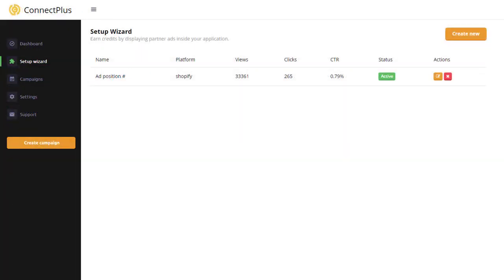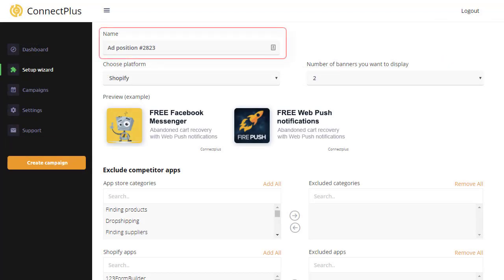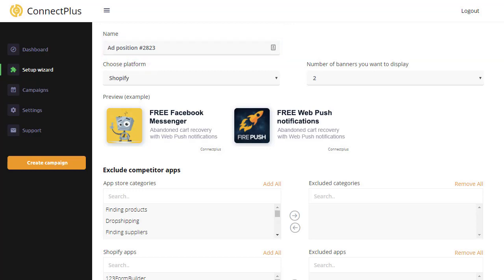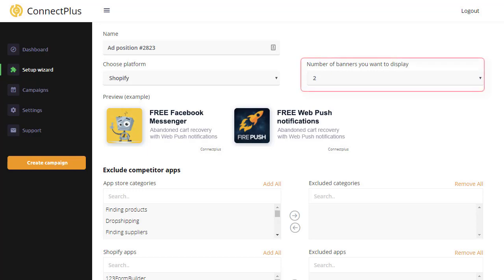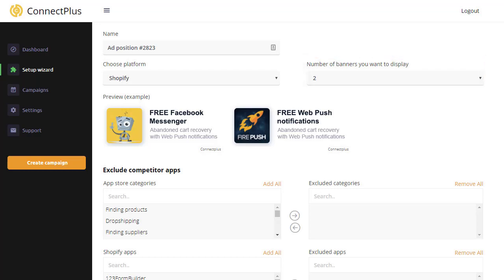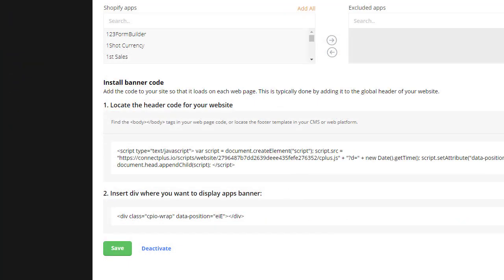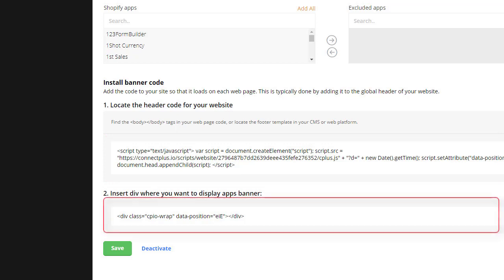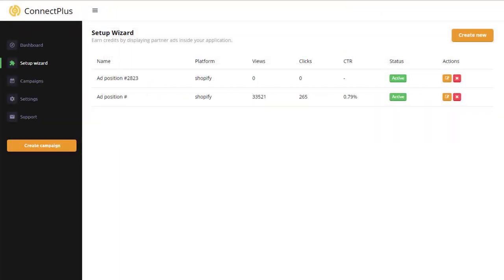How to set up your ConnectPlus account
ConnectPlus is a FREE advertising exchange platform designed especially for Shopify developers. In this short video tutorial, you’ll learn how to set up your ConnectPlus account properly, so that you can begin displaying ads from partnering developers within your own app.

This is the first step that you’ll need to take when using the platform - before you launch your first ad campaign to promote your own app. Watch step by step exactly how to create ad placements, how to choose the right platform for your app and how to exclude competitor ads from appearing within your own app. Then learn how to get partner ads to display within your app using a snippet of code generated in ConnectPlus.

Shopify experts and Shopify developers - if this is the first time you’ve heard of ConnectPlus, you can find out more about the platform It’s free to use and always will be!

Here you can create a number of ad banner placements which you can include within your app. Click on “Create new” at the top right of your screen to get started.

Give your ad placement a name, for example, “Your App Header” or “Your App Footer”, “Your App Left Side or Right Side” - wherever you want adverts to be displayed within your app. Only you can see this information, to help you identify where different ads are appearing.

When you’ve done that, choose the correct platform for your app. This part is crucial to get right, to ensure ads for your app get shown to the right people. For example, if you have a Magento app, you won’t want to show ads to Shopify customers.

If you have the same app on different platforms, such as both Shopify and Magento, you’ll need to create separate ad placements and code for each one.

The next step is to choose how many banners you want to display. The more merchant ads you choose to display, the more credits you’ll get to promote your own app.

Now it’s time to exclude your competitors, so you don’t see any ads appearing within your app that are promoting rival apps. You can choose to exclude certain App Store categories simply by highlighting which ones you want to exclude and then clicking on the arrow buttons.

You can also identify specific Shopify apps to exclude by searching for them here  and then use the arrow button to move them across to the excluded section.

When you’ve done these steps, you’ll need to copy a couple of snippets of code and paste them inside your app. Simply click and drag to highlight this first piece of code, then copy it. Paste the code anywhere above the body tag in the footer within your app’s code.

The second piece of code is a little shorter and should be pasted where you want ads to be displayed within your app, for example, the header, footer, left or right side. You can add styling options to this code if you wish.

When you’re finished, click “Save”. You’ll then be taken back to the “Setup wizard” where you can see your new ad placement that you’ve just created.

Once your ad is up and running, you’ll be able to monitor how many views, clicks and the click through rate for each one of your ad placements.

Once you’ve set up your ConnectPlus account properly by following the steps outlined in this video, you can launch your first ad campaign. Please see the next tutorial on how to do this.